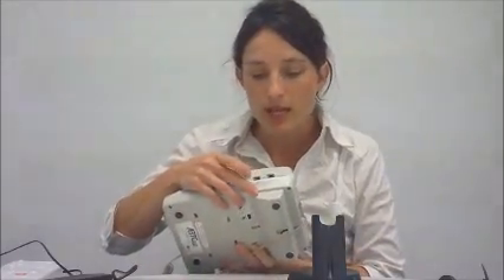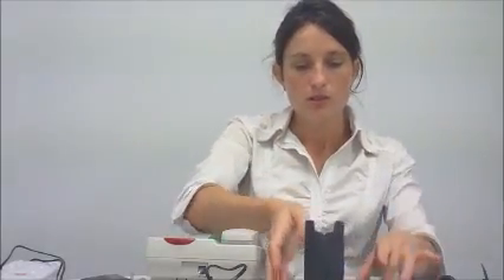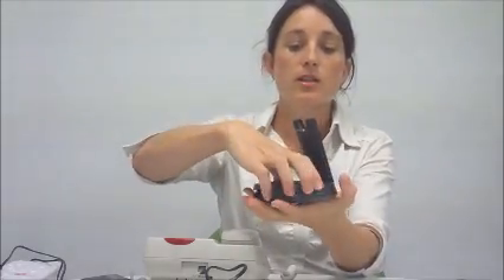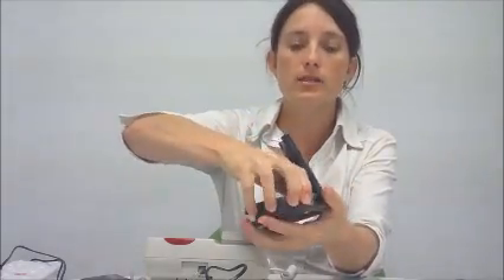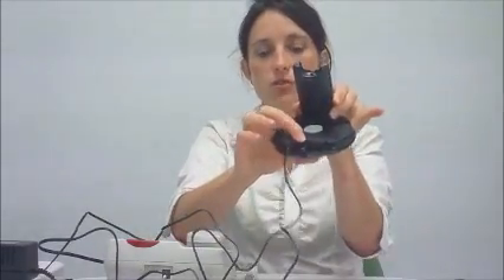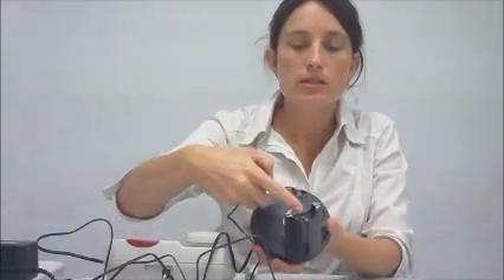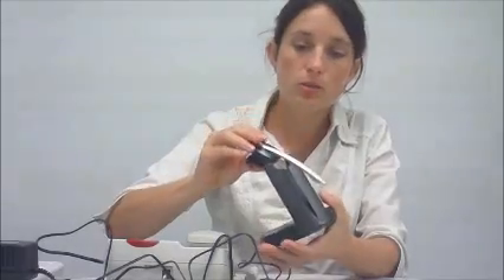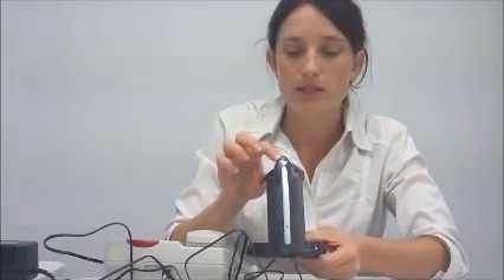Cackle Set Up Jabra GN9330e Wireless Headset Telephone with Headset Port.wmv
Cackle Telecommunications How to Set Up your Jabra GN9330e Wireless Headset with a Telephone which has a Headset Port